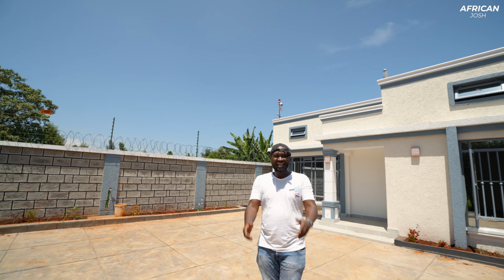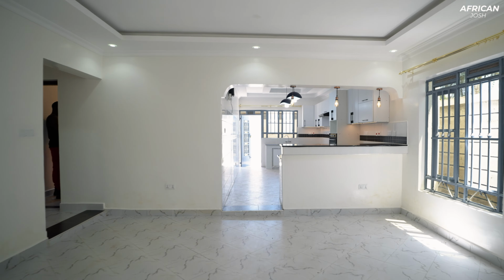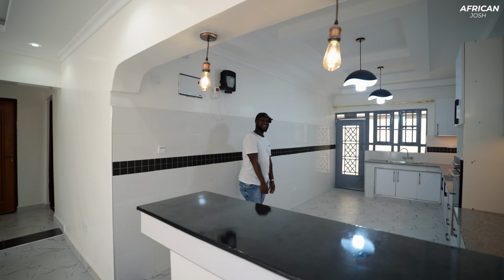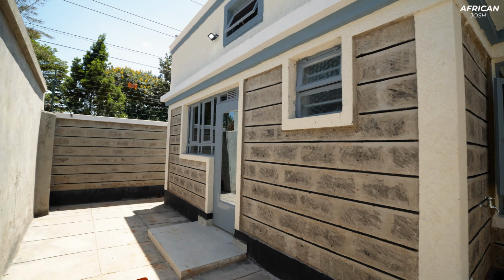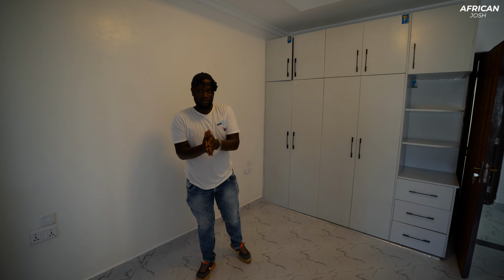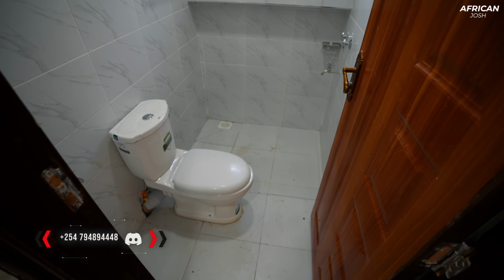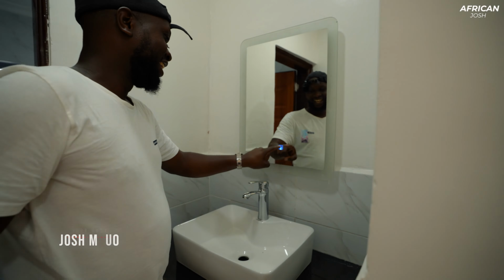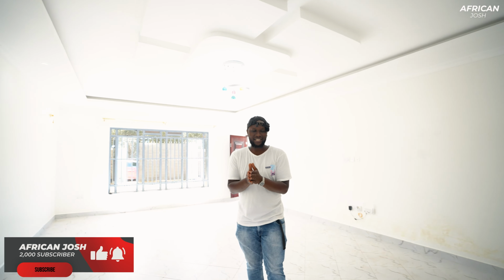Exploring a ksh 10,200,000 Luxurious 3-Bedroom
Help the channel grow by liking and subscribing , we dont take your patronage for granted , this is our channel , when we grow , i grow too, looking forward to more kenyan and global experiences
WHATSAPP / mpesa /world remit / : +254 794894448